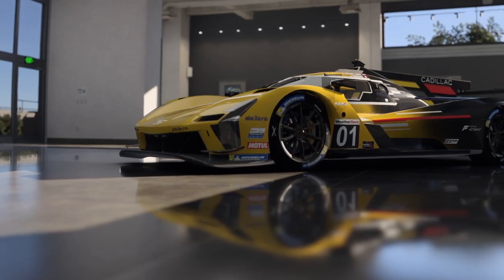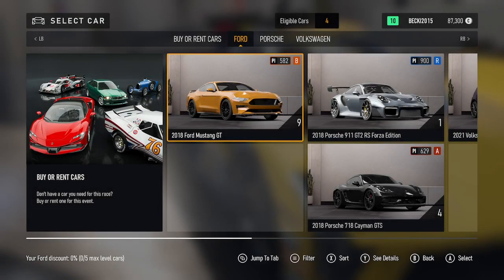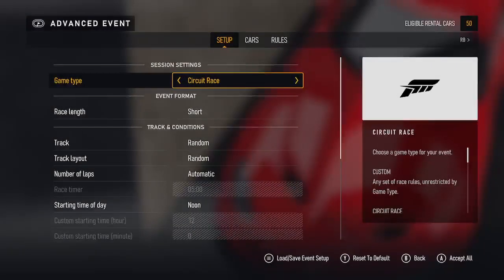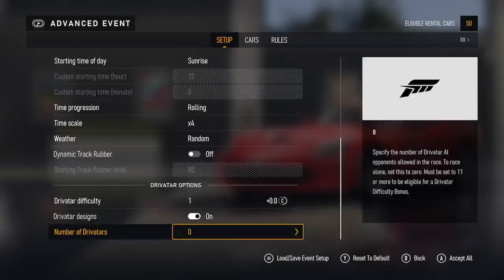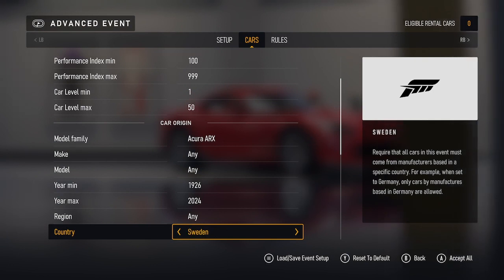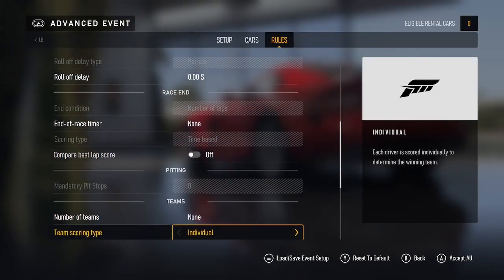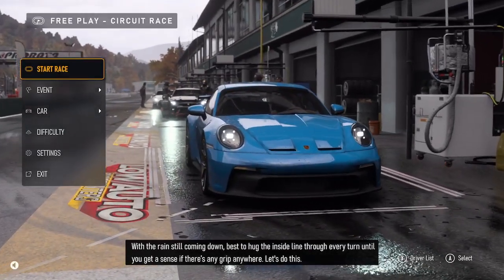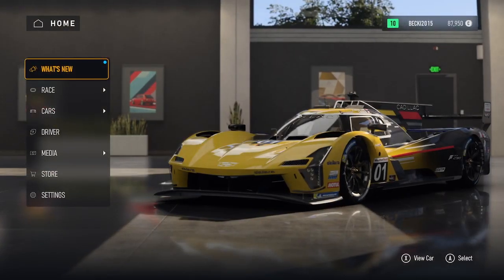Forza Motorsport how does free play work - 13th October 2023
This is Forza Motorsport a video from thedarkergirlgamer Twitch Streams